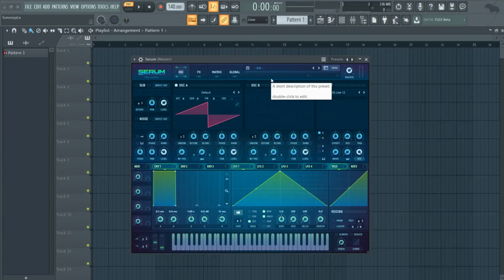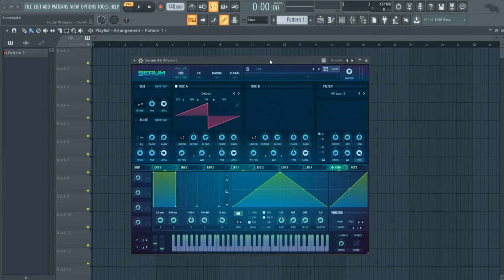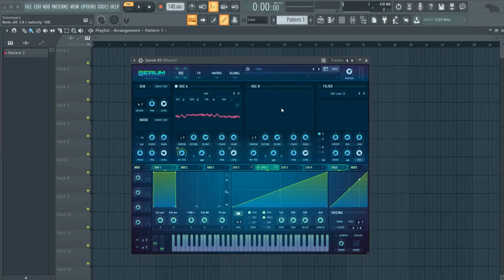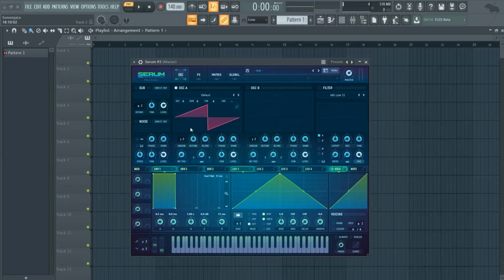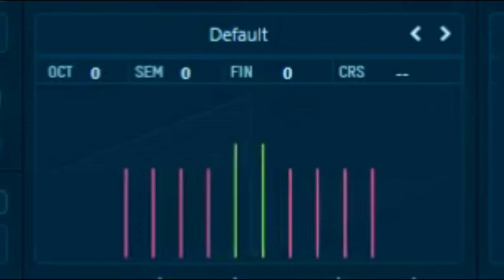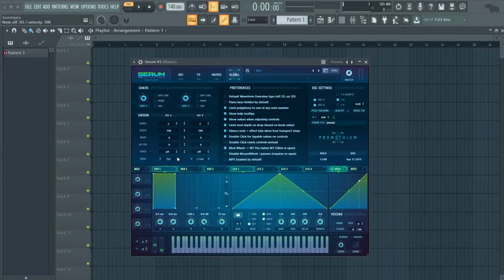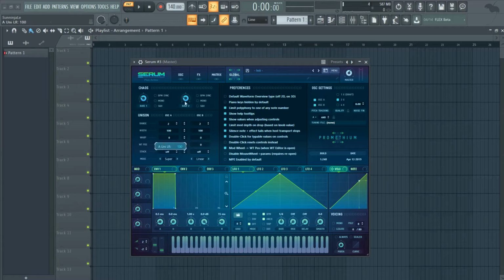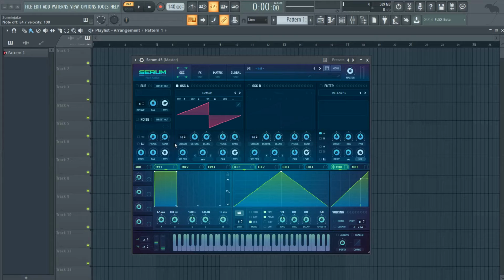Secret Serum Tricks I 3 Secret Serum Tricks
Today I show you hidden tricks within Serum and these tricks can change up your sound drastically and make you stand out from everyone else. I hope theses at least sparked something or inspired you to try something new and have new ideas.